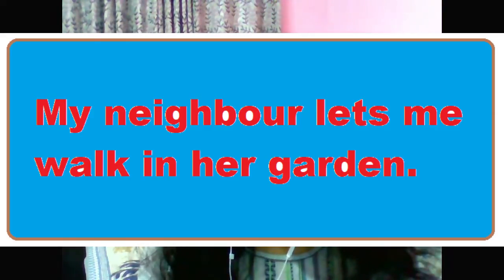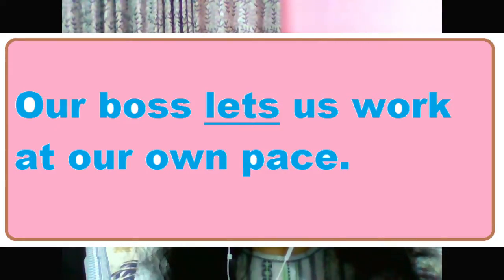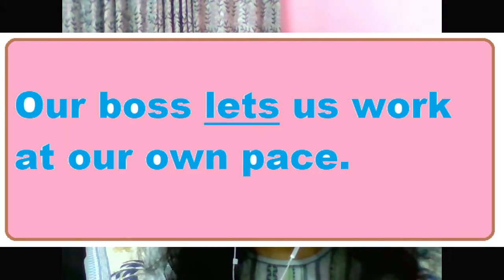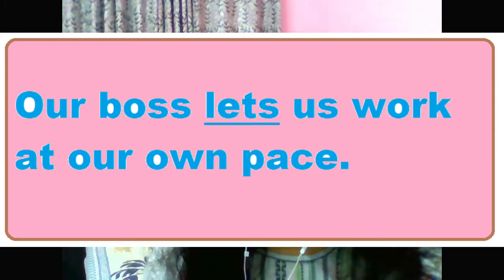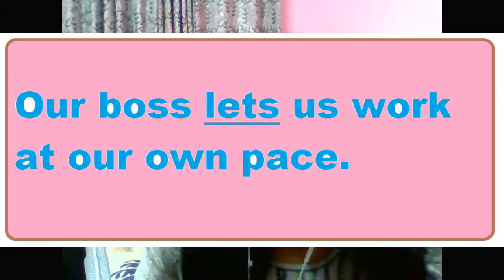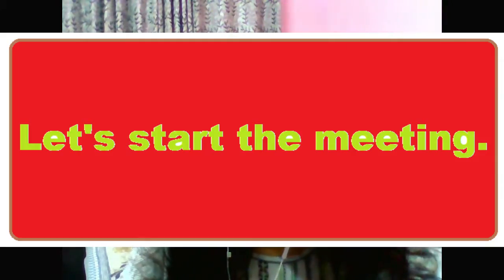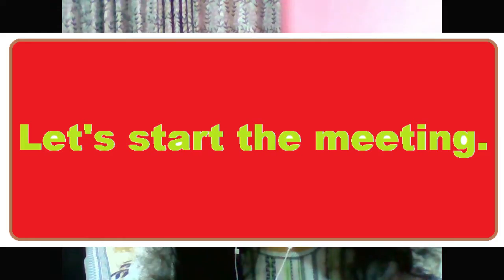Excel In English | Session - 50 | Anushree Srivastava | "Let_vs_Let's"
Excel in English with Anushree Srivastava

This video explains the difference between 'Lets' and 'Let's'. Watch the complete video to understand clearly the appropriate use of these terms with the help of a quick recap and to get a tip which will help you never forget about them.

I have not posted subtitles for the whole video as I want my learners to sharpen their listening skills too.

ABOUT ME: Founder of Careereducar.com | Former Classroom English teacher I English Grammar coach l Blogger I Blogging for students, teachers, parents and book lovers I An avid reader I I want my learners to be comfortable with English Grammar and my goal is to make this journey of learning enjoyable and easy for them.